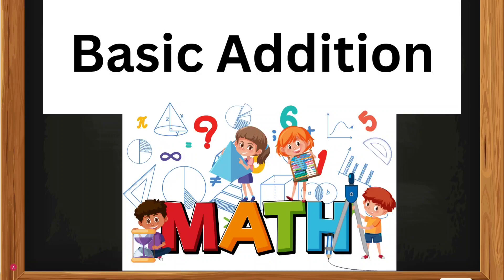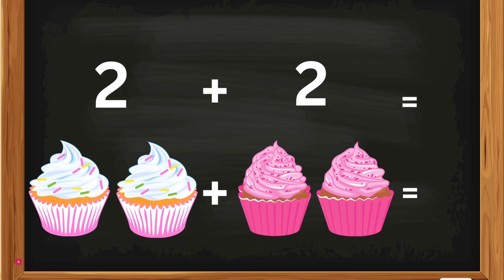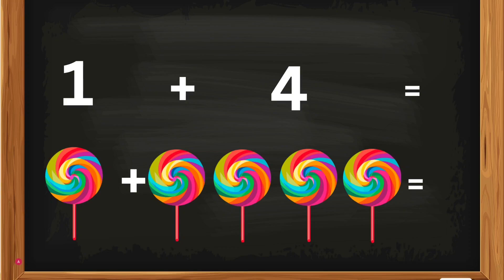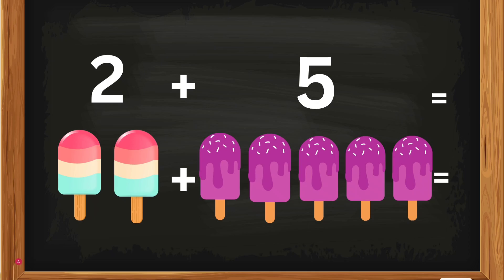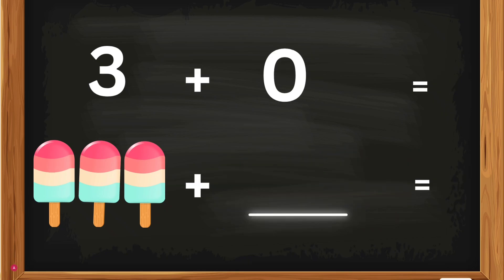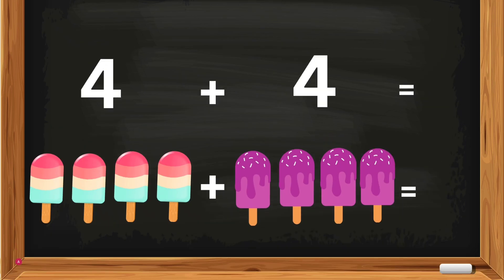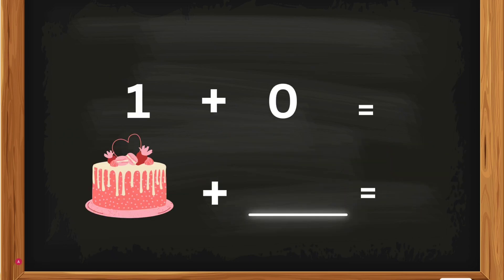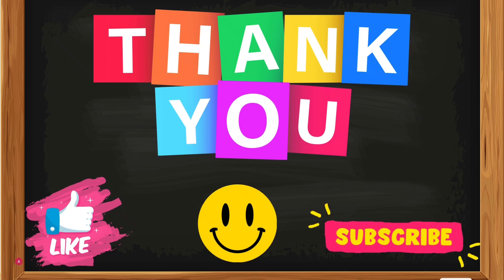Learn Basic Addition || Basic Math Addition For Kids || Pre-K and Kindergarten Educational Video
Basic Addition|Addition for Kids|Basic Addition For Kindergarden|Learn Addition|Add|Premath Concept